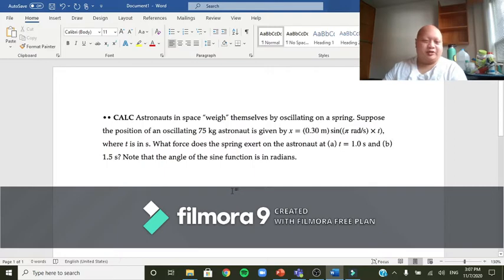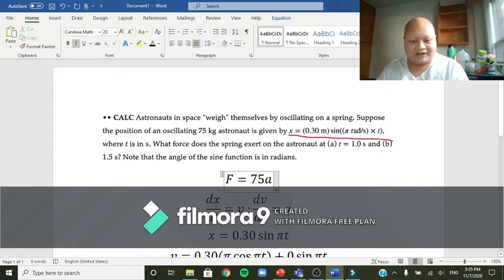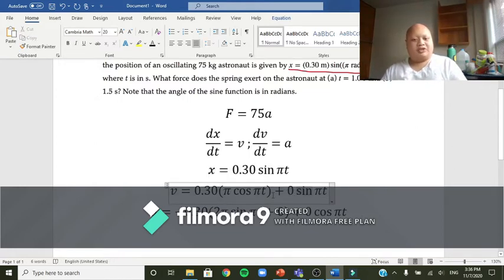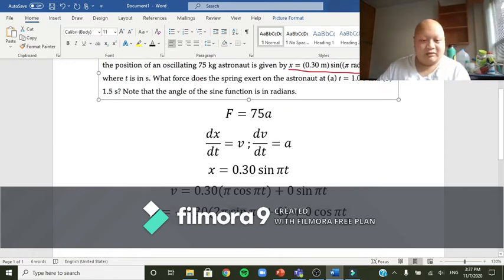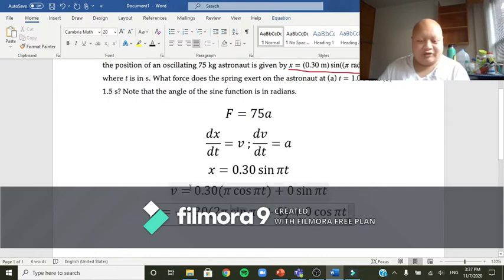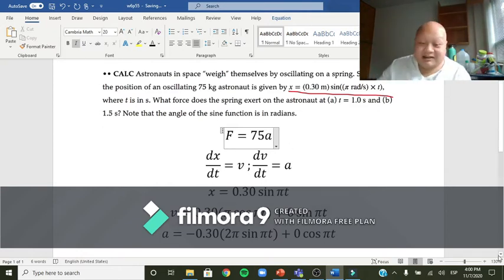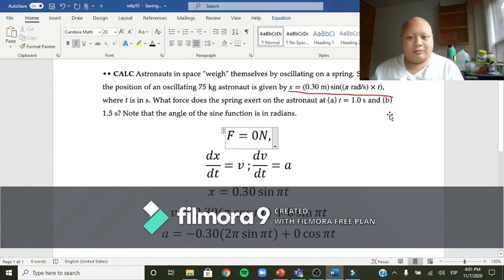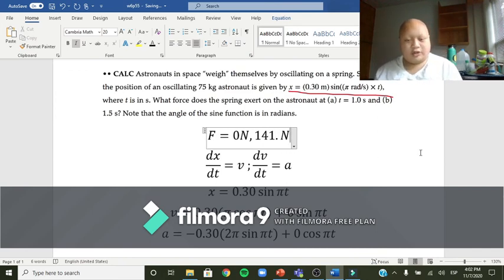SOLVED Week 6 Problem 60 something (I forgot the ones digit).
Again made with Filmora hence my broke-ass being unable to remove the watermark.

Please drop a dislike on this video. Drop a dislike if I should also start making thumbnails.